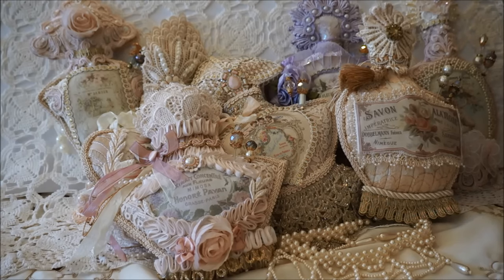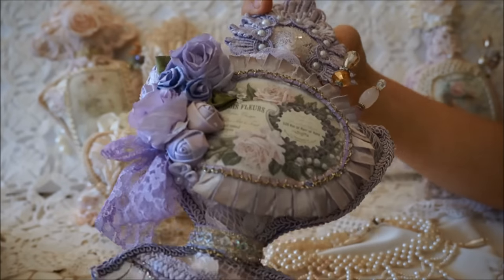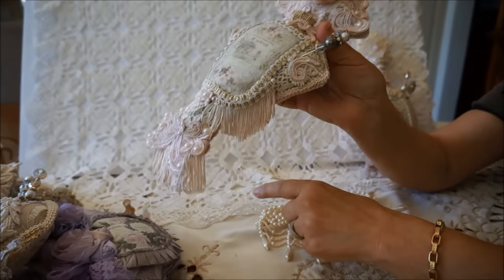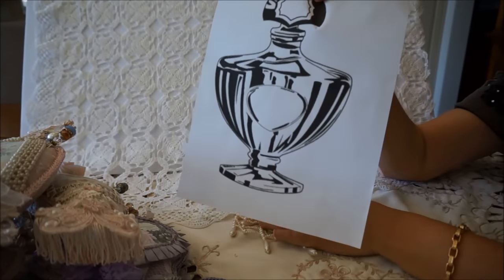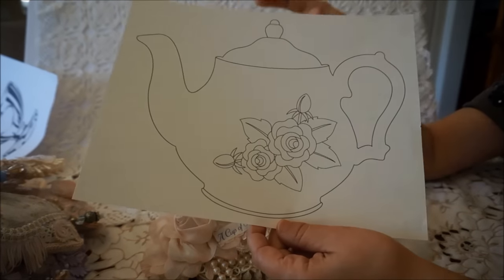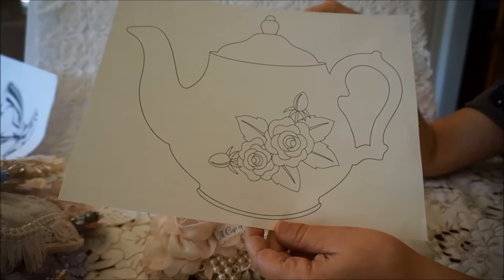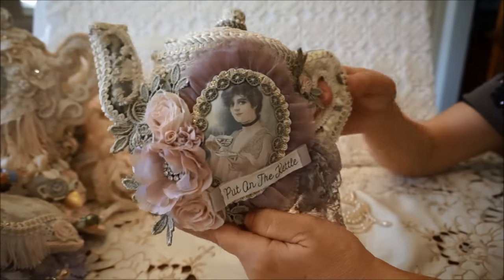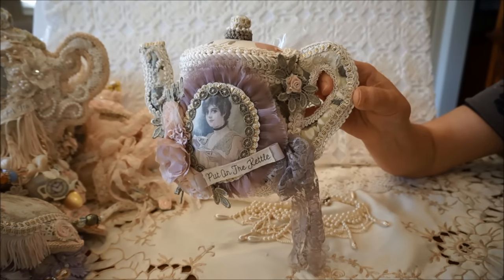More Perfume Bottles and Teapots!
Good to be crafting!